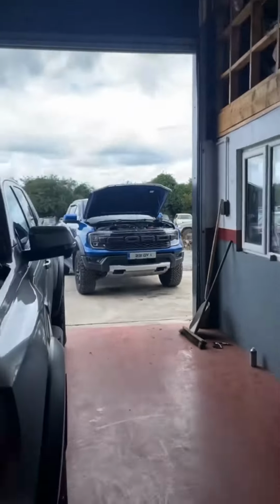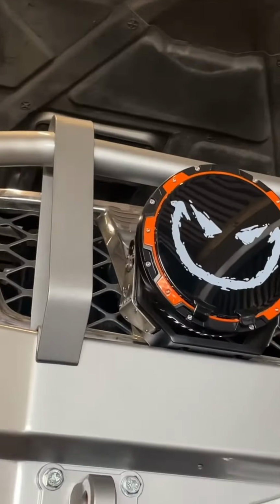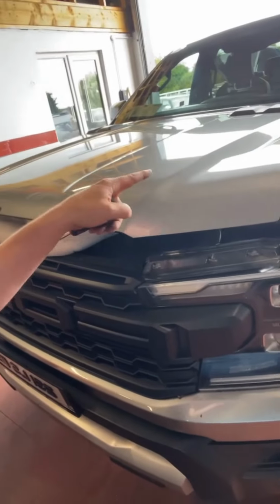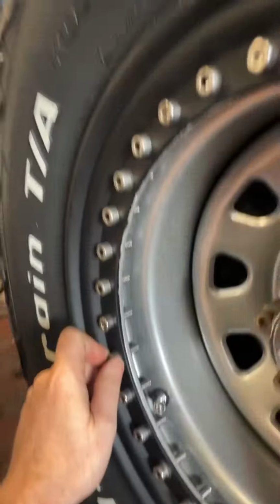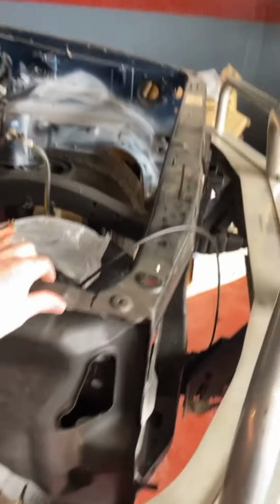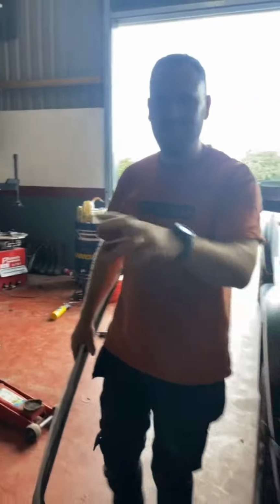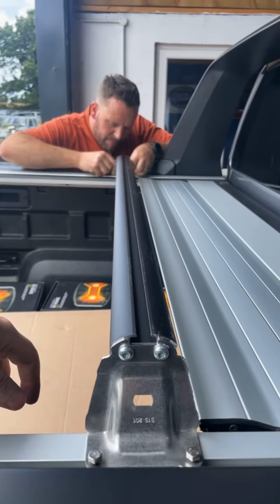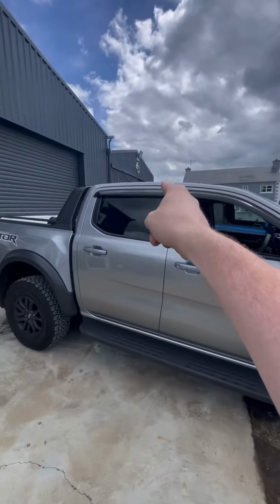The new Raptor gets some upgrades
I take the new pickup to 4x4 specialist Morgan Maher motors in Offaly .

If you need anything done with style and class in ireland (especially with Nissan and Ford ) he is the man .